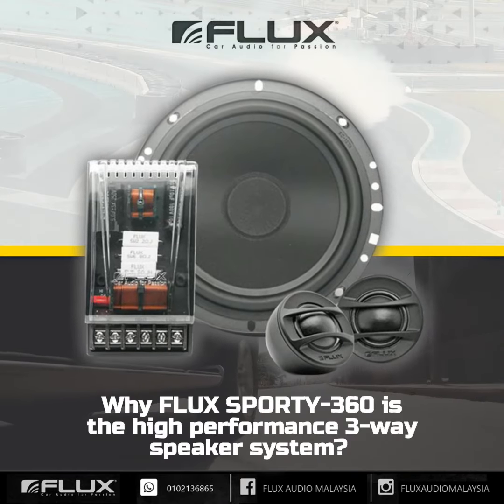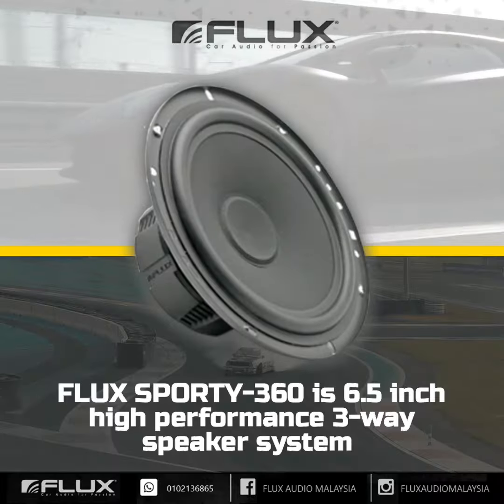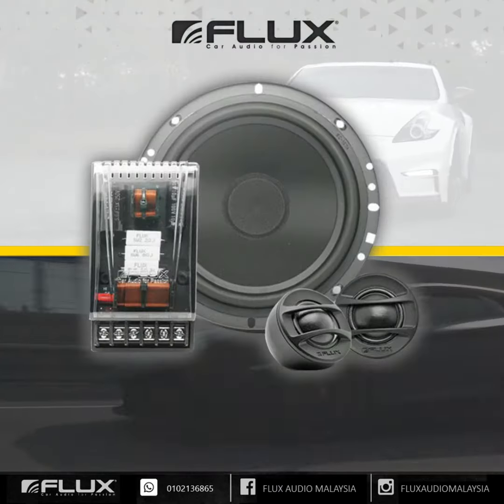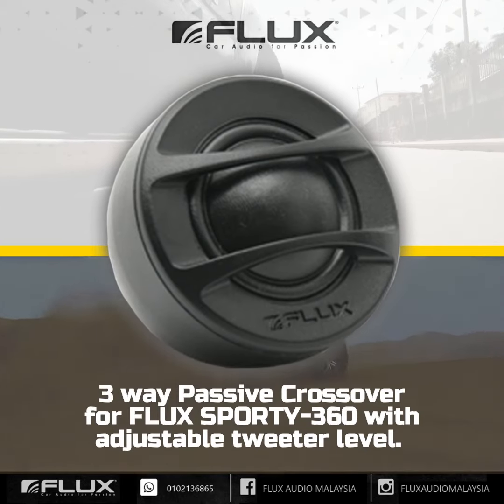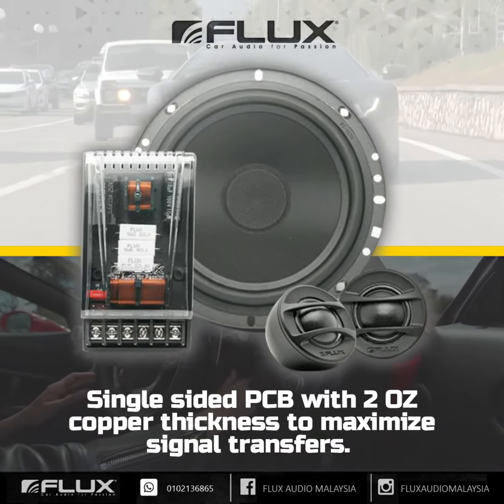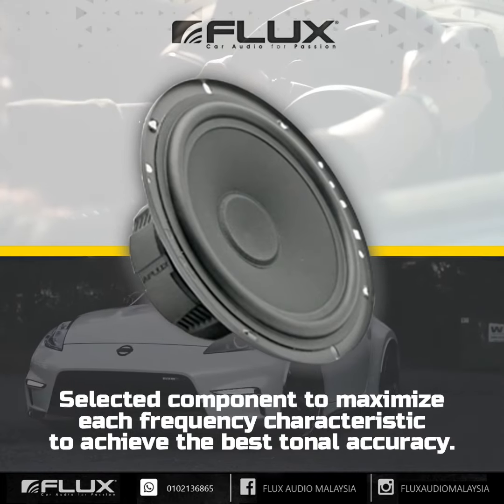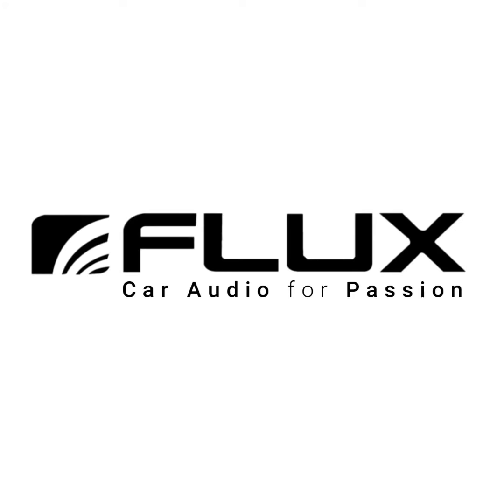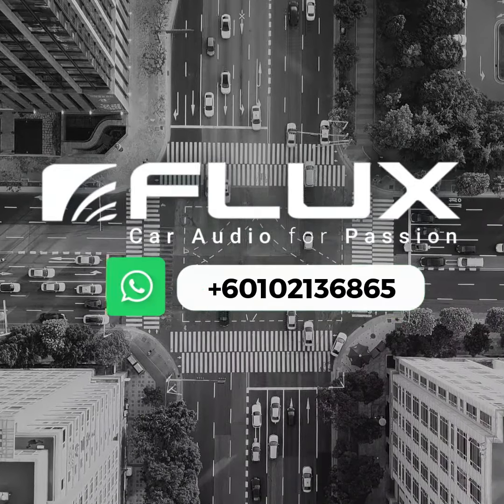Flux Sporty-360, High Performance 3-way Speaker Component Speakers !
Flux Sporty-360 is 6.5" high performance 3-way speaker system with steel basket & 3 Layer cone material. It is designed to handle more power compared to our previous Maestro Series speakers.

The 3-way Passive Crossover for FS-360 comes with adjustable tweeter level. Single sided PCB with 2 OZ copper thickness to maximize signal transfers. Using selected silver solder to maximize contacts. We use selected components to maximize frequency characteristics and it can then achieve the best tonal accuracy.

Or, call/message the following salesperson :
🙋‍♂ Wong 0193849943 - Areas Johor, Melaka, Seremban, Selangor, Klang Valley
🙋‍♂ Richard 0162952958 - Areas Perlis, Penang, Kedah, Perak, Pahang, Terengganu, Kelantan
🙋‍♂ Jerome 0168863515 - Areas Sarawak, Sabah